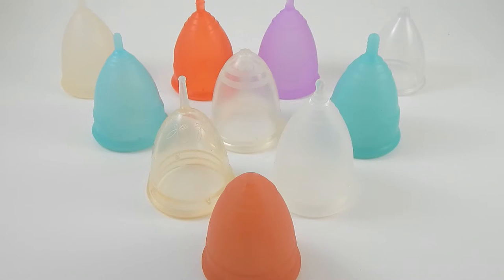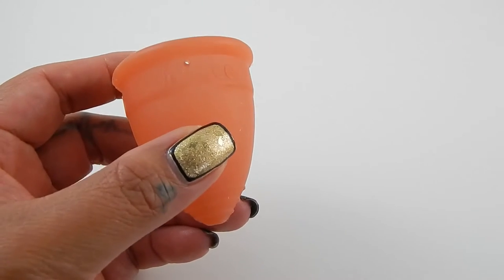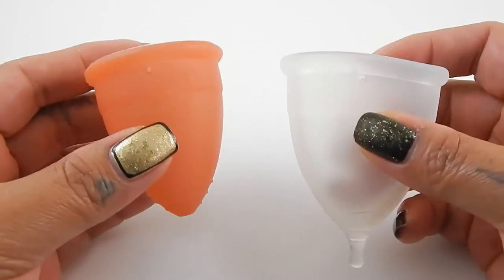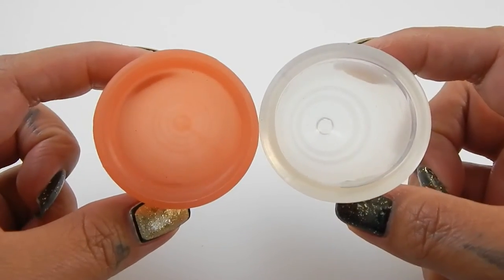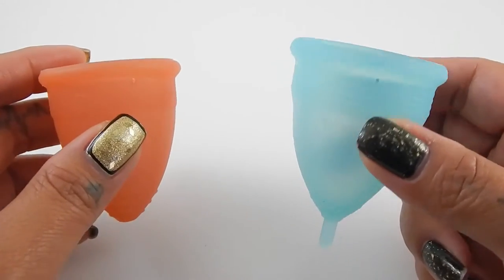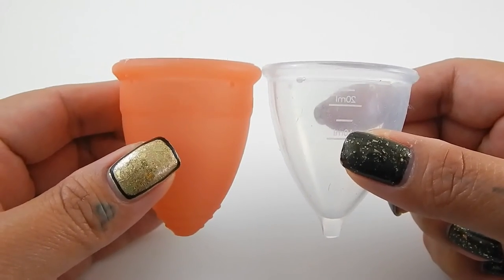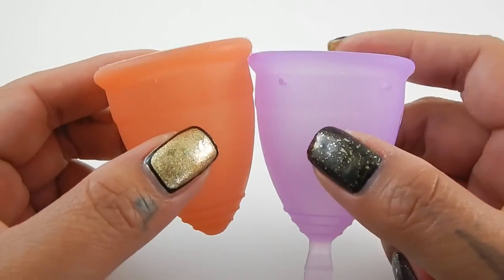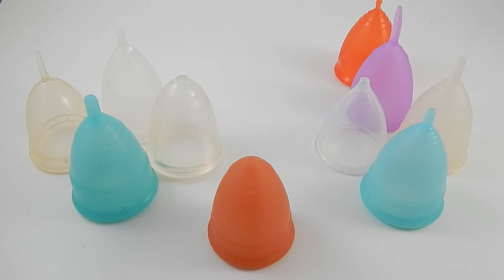Lunette & Similar Cups that are Softer - Menstrual Cups (For Jenn)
Picking out a few cups in my collection that may be similar to the size and shape of the Lunette, but softer in firmness.  Thank you for requesting this, Jenn!  Let me know if you want to see "Squish Tests" of any of these.  This video started to get too long and I wanted to be sure to at least introduce them all.  Hope this helps!

Cups Featured:
Lunette
EvaCup
Green Cup of Maine
Bella
Juju
Blossom
MenstroCup
Uni Cup
Leasen
Tulip